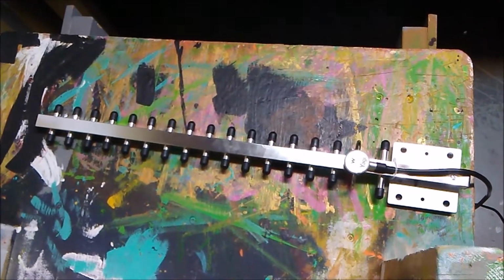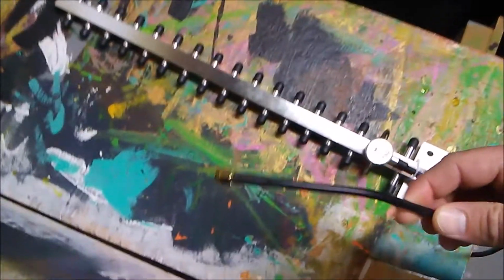Help! 2.4GHz Yagi WiFi Antenna: Should the hot & ground have continuity?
2.4GHz 25dBi Directional Outdoor Wireless Yagi Antenna WiFi Router